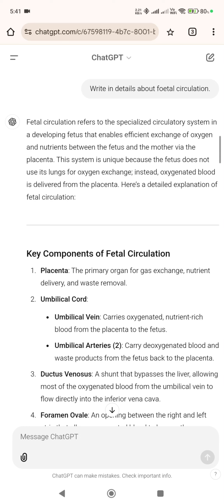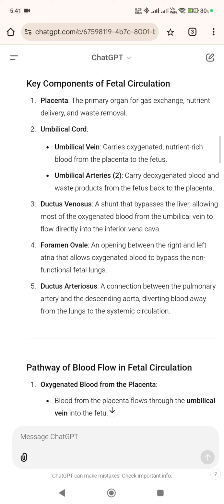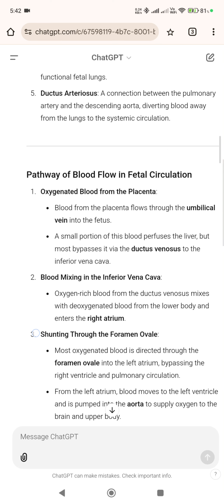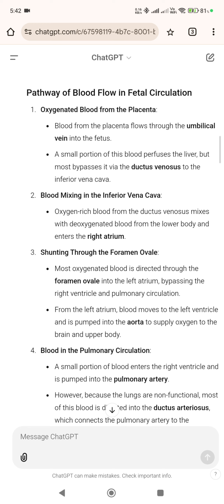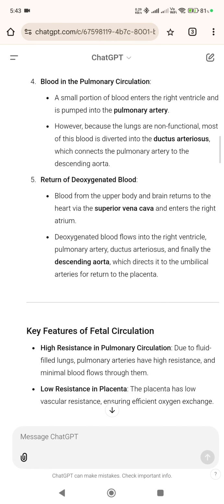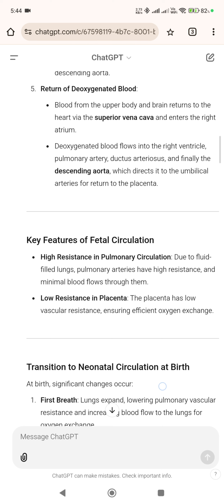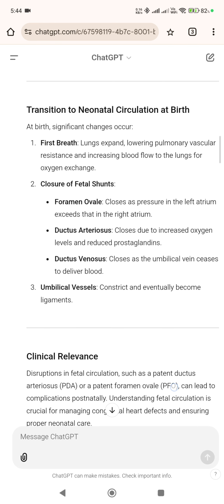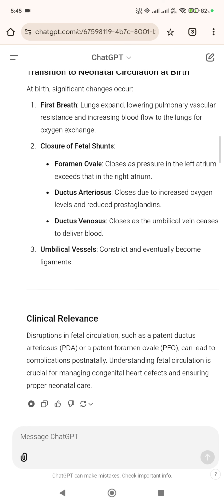Fetal circulation | Surgery | AI ANSWERS